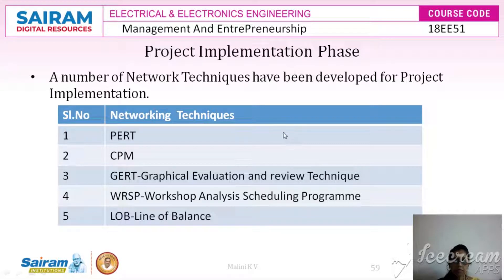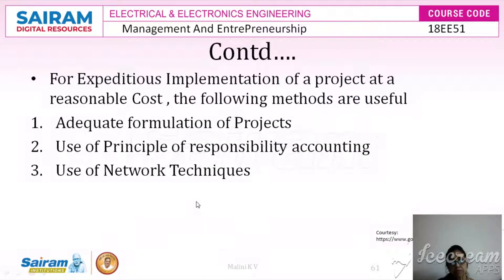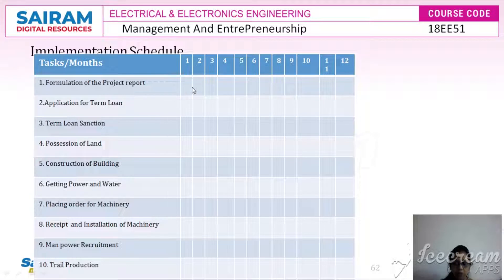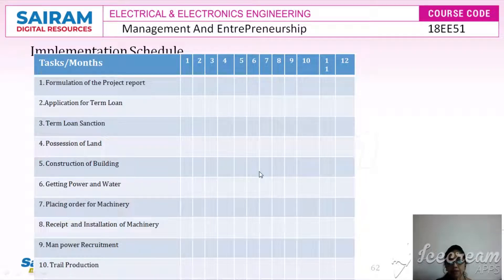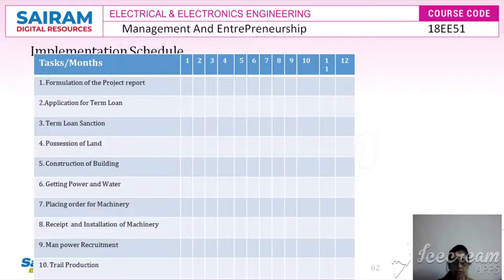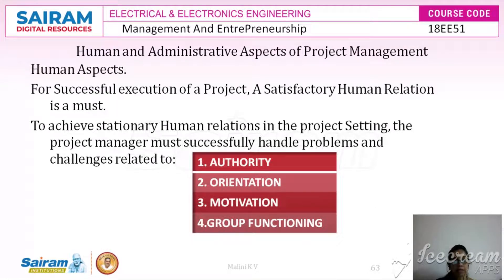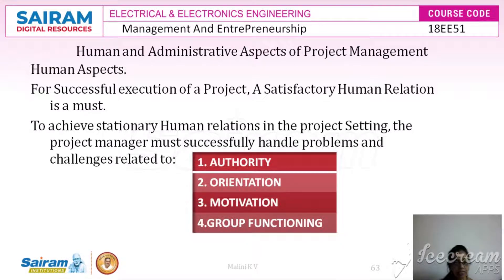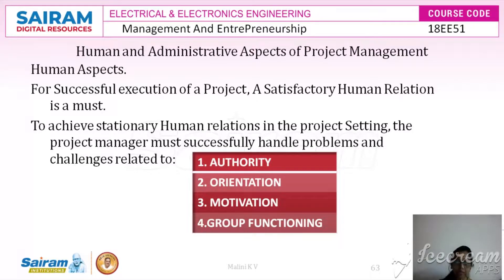Lecture video 11 18EE51 Module 5 project implementation schedule,Human aspect of PM Malini k v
Discussion on implementation schedule format and human side management aspect of project management